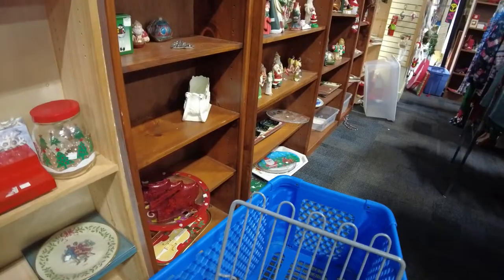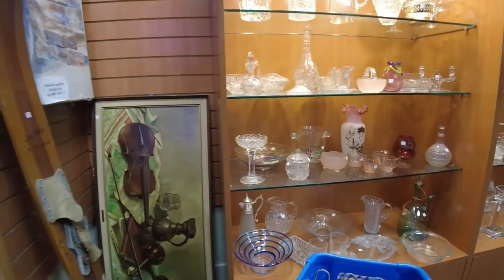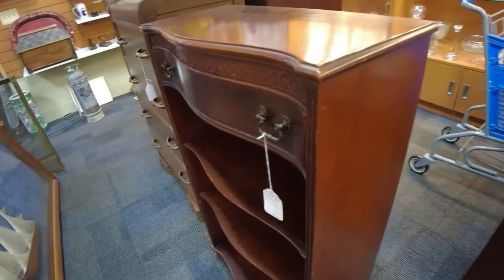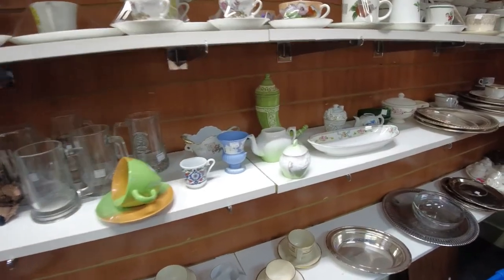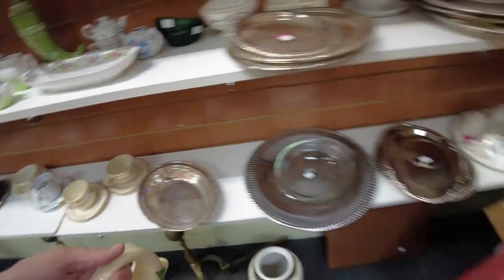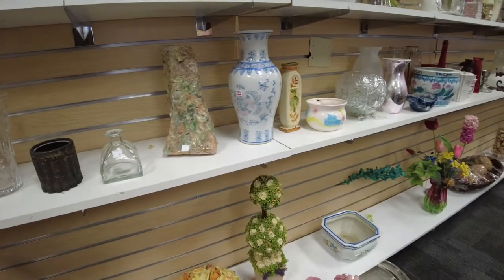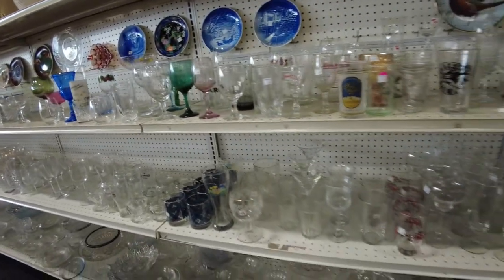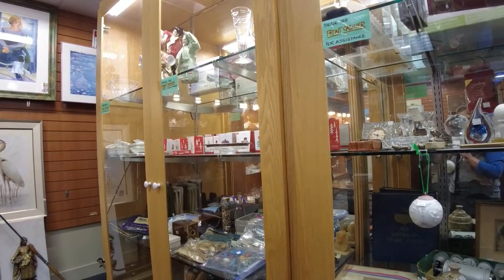Steuben Ship's Decanter! | eBay Reselling | Vintage Glassware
Didn't recognize what this was at first!  Please see link to my Ebay Store below!

Welcome to Virginia Vintage where we specialize in thrifting vintage collectibles, glassware and antiques from Thrift Stores, Goodwill, Flea Markets and Antique Stores in Virginia!  Each item is carefully chosen based on craftmanship, collectability, and condition.  We carefully clean and inspect each item before listing and do our best to describe in detail.

Virginia Vintage eBay Store